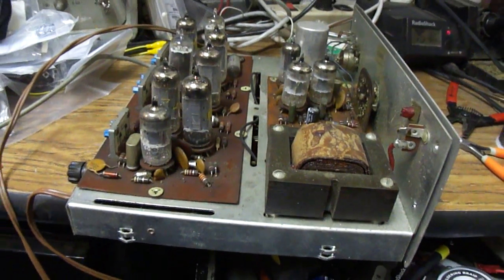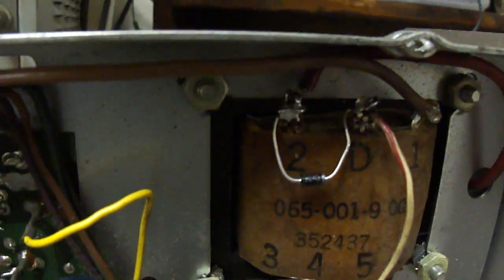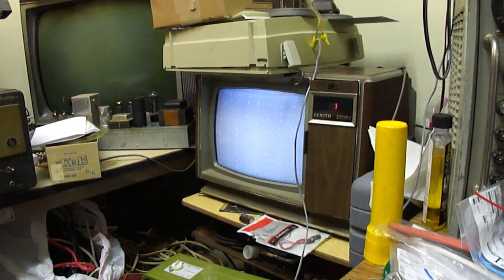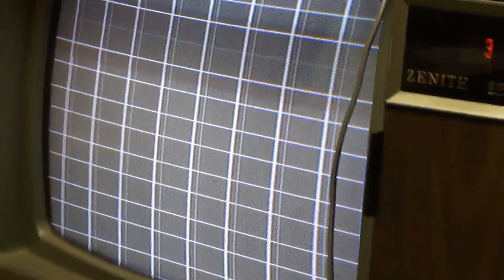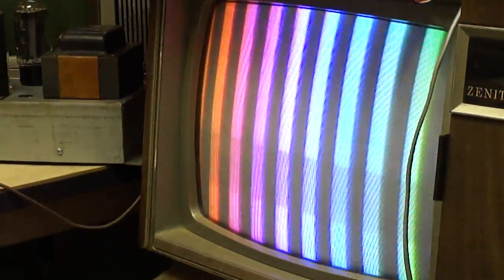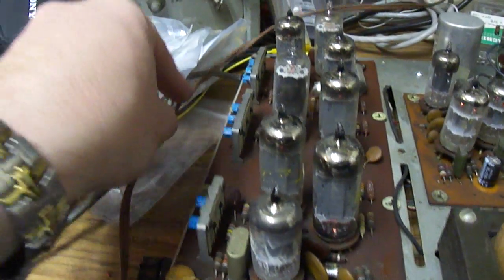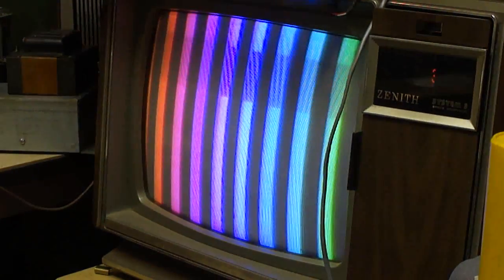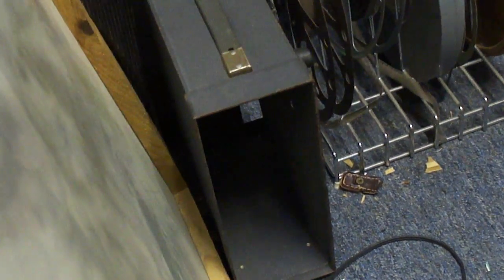1964 B&K model 1240 test pattern generator demonstration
1964 B&K model 1240 test pattern generator demonstration